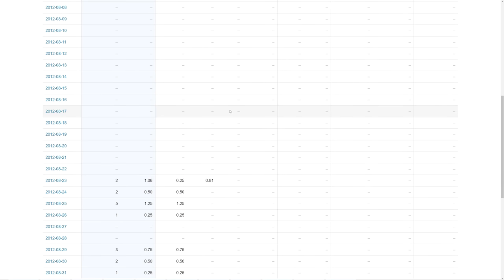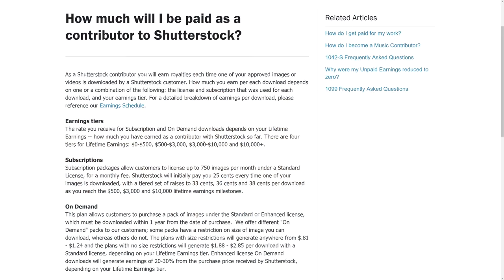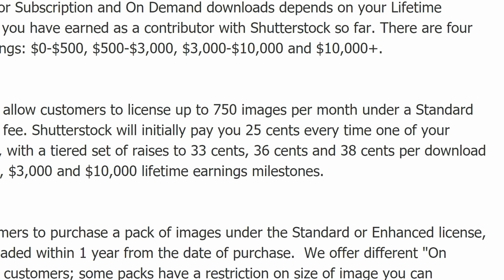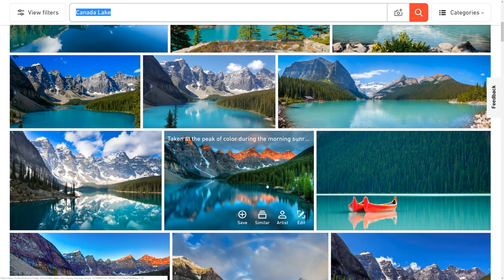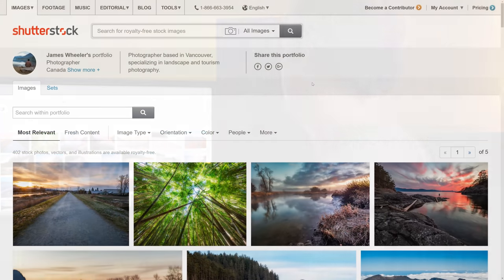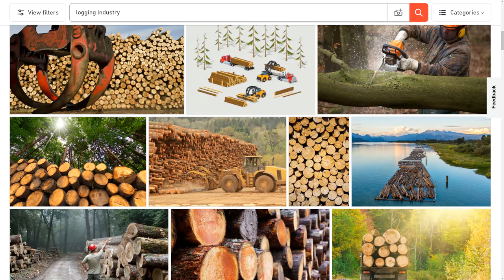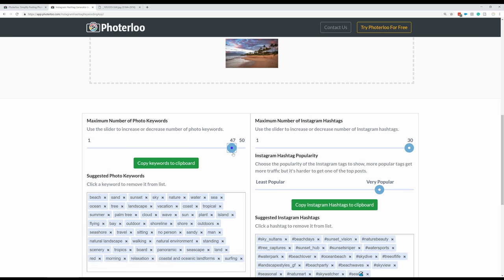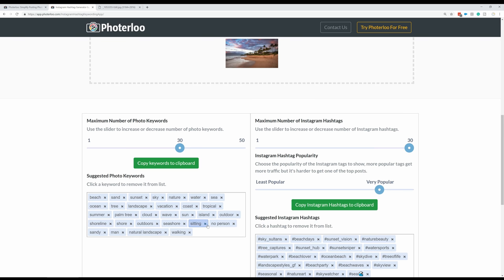5 Simple Tricks For Keywording Stock Photography in 2019 (#4 is the opposite of what you expect)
These 5 simple tricks have helped me keywording stock photography more quickly and made more money selling stock photos online.

In this video, I walk through the tricks for keywording photos and show specific examples of my stock photography keywords and how I keyword for Microstock.

I hope this video will help other photographers keyword research more effectively and efficiently. I wish I knew these tricks for selling stock photographer when I started back in 2012 but at least now if you are selling stock photography in 2019 you won’t need to learn these lessons by experience the way I did.